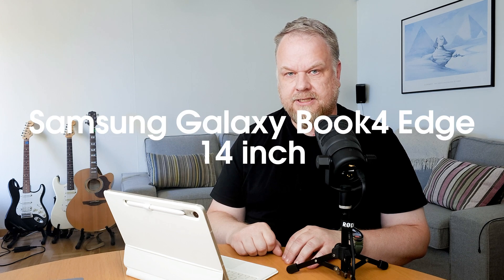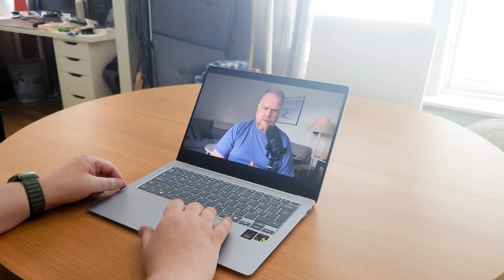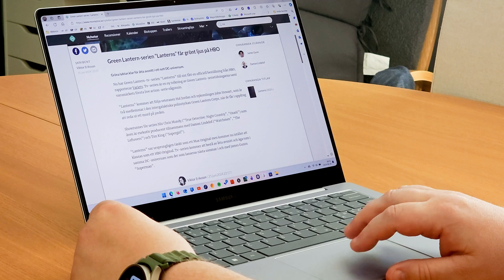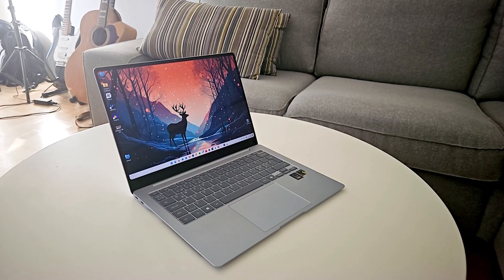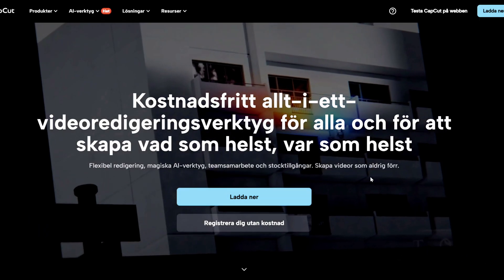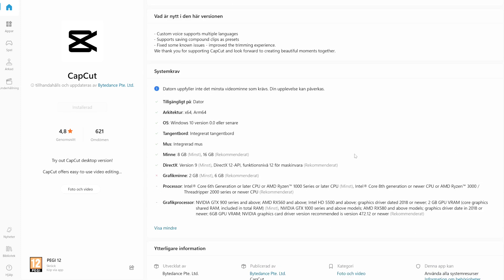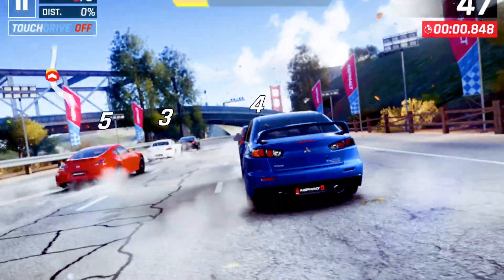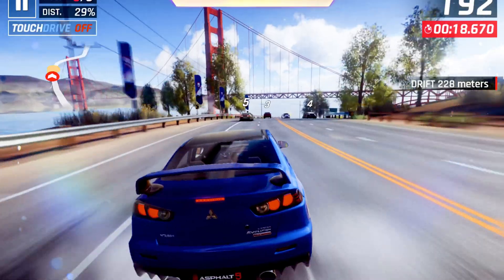- Samsung Galaxy Book4 Edge 14" – First Look, Kind Of…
💻 Samsung Galaxy Book4 Edge 14" – First Impressions… Sort of
This isn’t your typical first impressions video. I’ve spent a little time with the Galaxy Book4 Edge 14", and while it’s too early for a full review, I’ve got some thoughts—good, surprising, and a bit unexpected.

00:00 - 00:48 - intro
00:48 - 04:35 - the good
04:35 - 09:34 - the bad - applications that almost work
09:34 - 10:40 - applications that works - except davinci resolve
10:40 - 11:13 - games
11:13 - 11:42 - outro

If you're curious about Samsung’s latest AI-powered laptop but want a more honest, less polished take—this is it. More impressions coming soon as I dive deeper!

Samsung Galaxy Book4 Edge